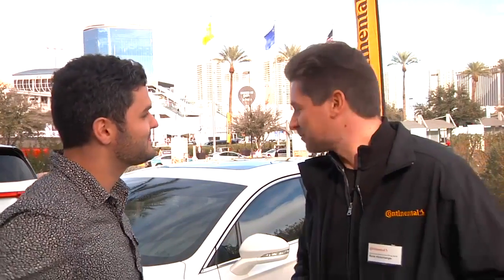SPD-SmartGlass is Changing the World of Window Tinting at CES 2016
SPD Smart Glass is completely changing the world of window tinting. Continental introduced this new intelligent window technology at CES in 2016. Instead of putting windows tints on your car that permanently change the tint of your car, SPD smart glass gives you the control. So you decide when you need privacy or a clear view.